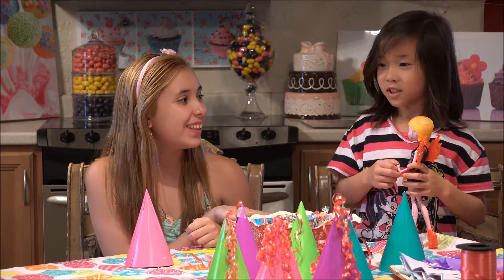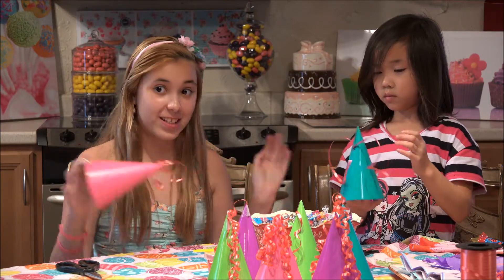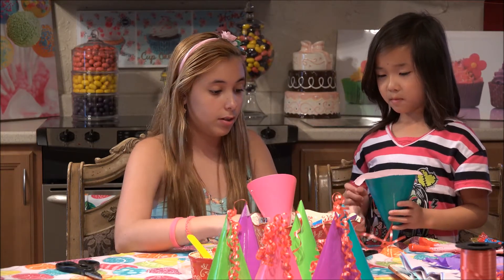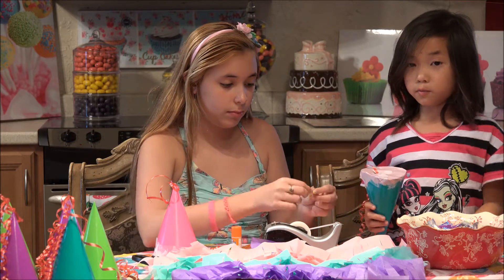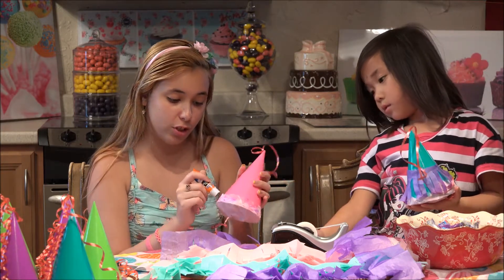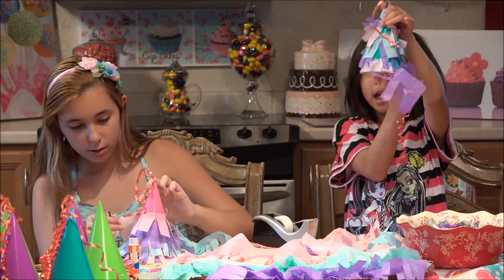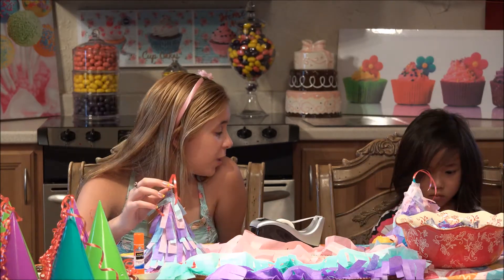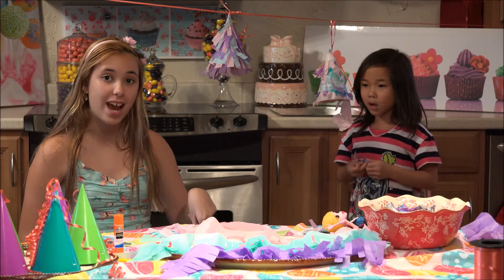Kitchenasium Party Hat Pinatas